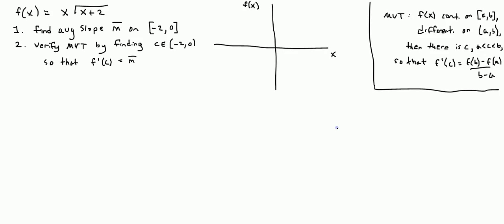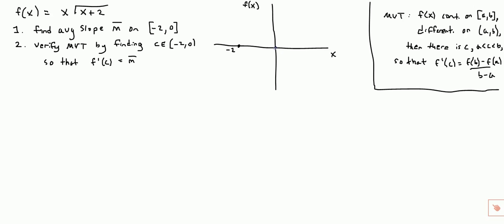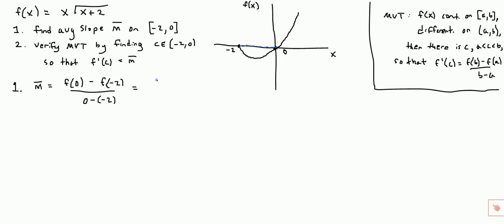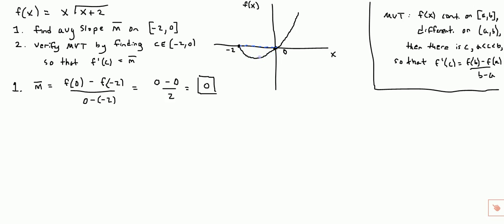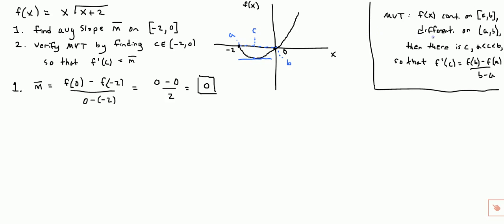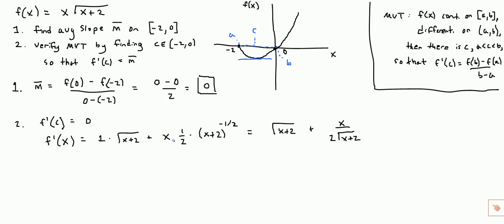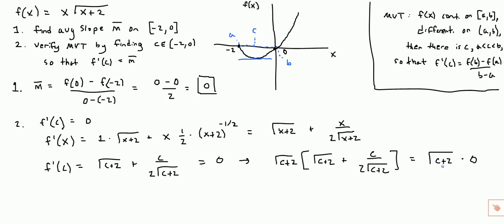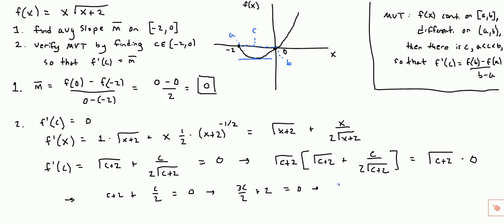Mean Value Theorem Practice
In this video, we solve a practice problem for the Mean Value Theorem.